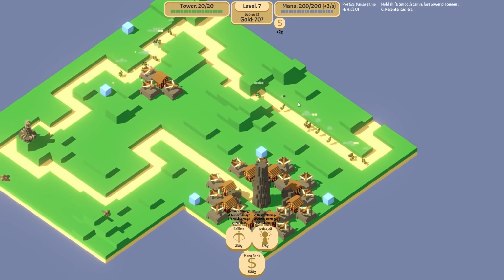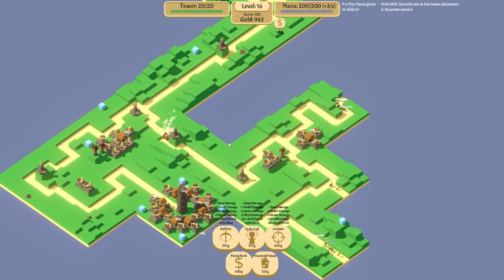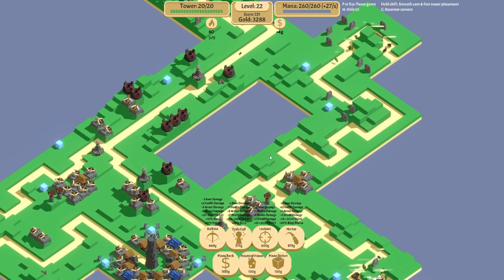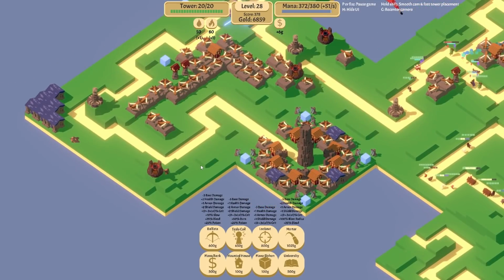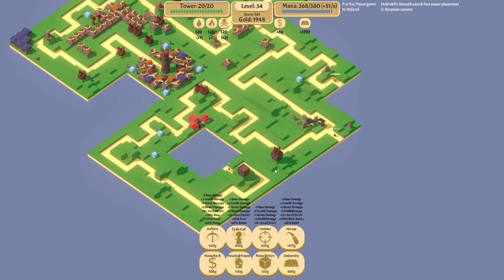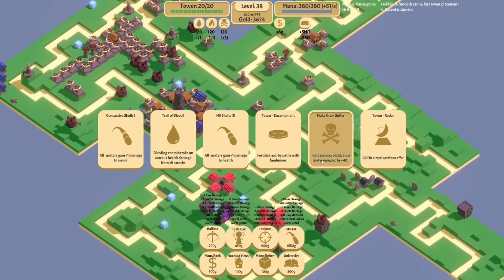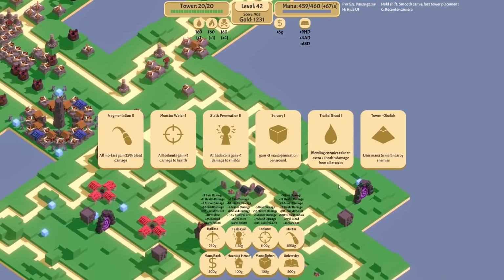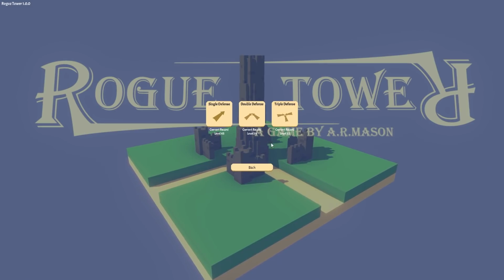Not Even Ghosts Can Evade Taxes - Rogue Tower